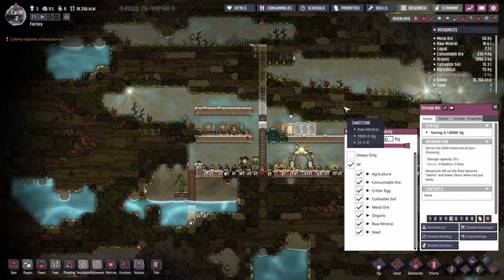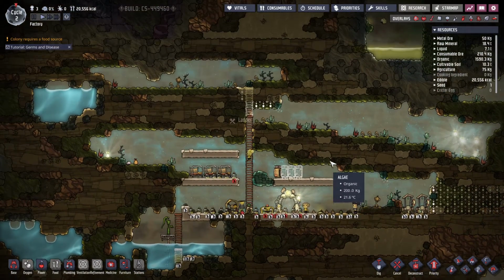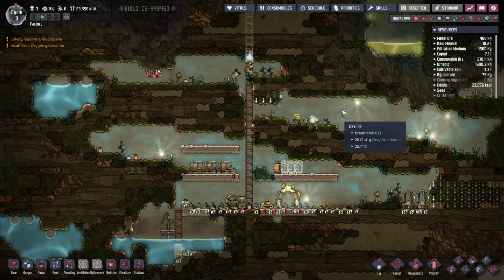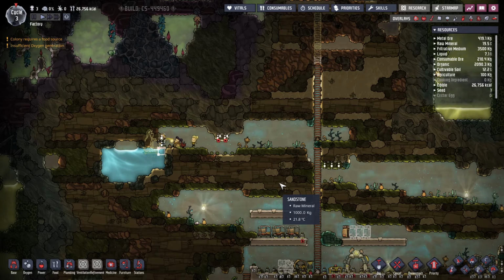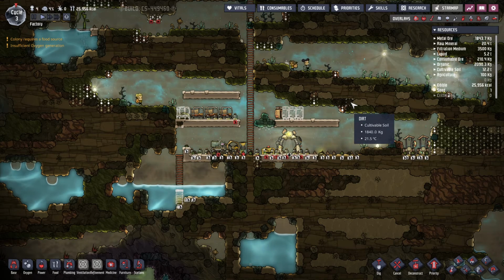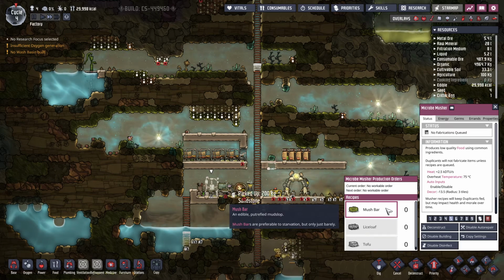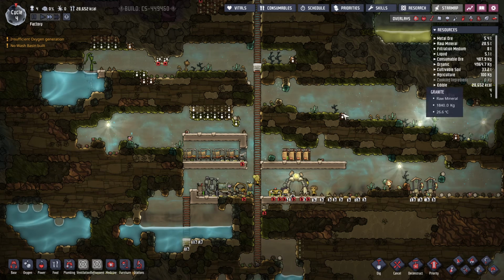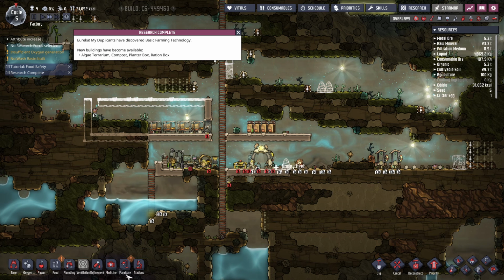Oxygen Not Included #2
I play a lot of games for example: Call of Duty Zombies / Minecraft / No Man's Sky / Raft / 7 Days to Die / Deadside.